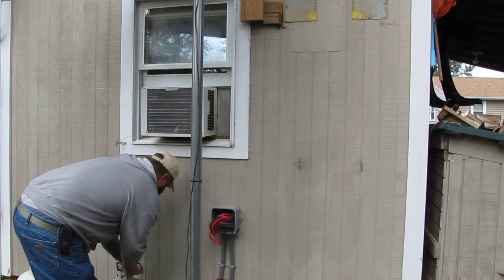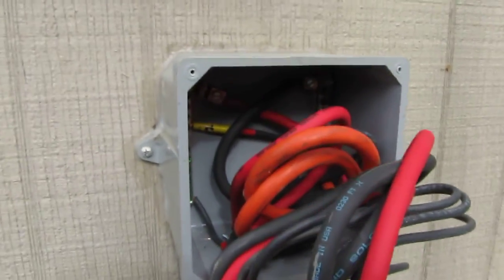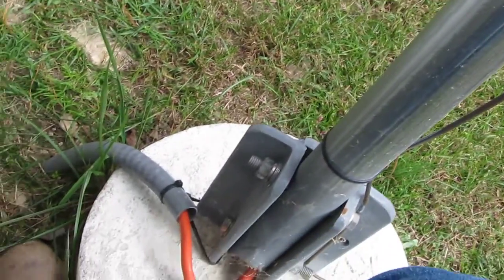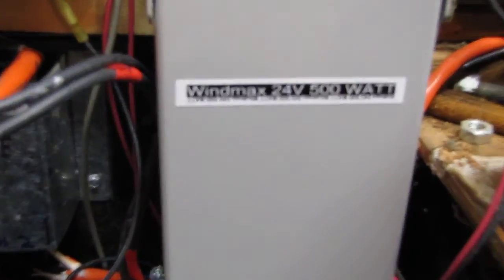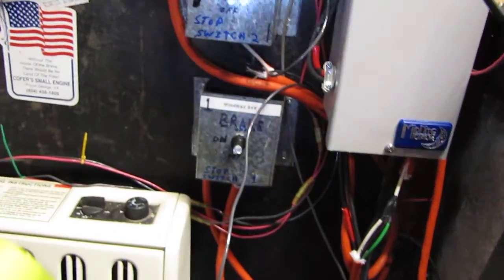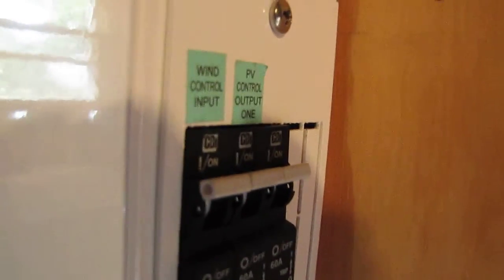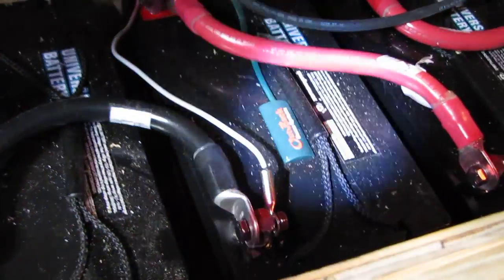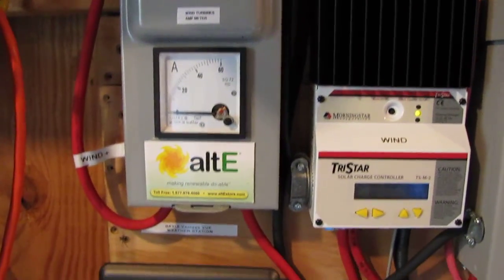How To Combine Wind Turbines And My 24 Volt Battery Bank Hybrid System VIARLOCITY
How To Wire Your Wind Turbines In Parallel With Twin Wind Turbines One 24 Volt 500 watt & The other Turbine A 48 volt 500 Watter Yes I said ! One 24 Volt 500 watt & The other Turbine A 48 volt 500 Watter Watch And Learn Thanks Again Jeff & Molly Missouri Wind And Solar Also That Scorpion Amp Meter Is The bomb For Wind Or solar !!! And 24 Volt Battery Bank How To !!!